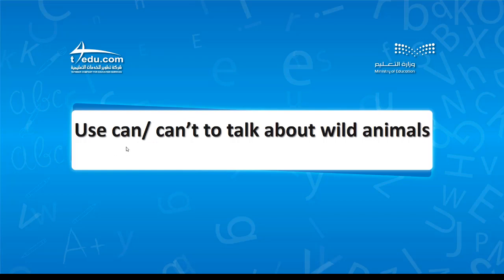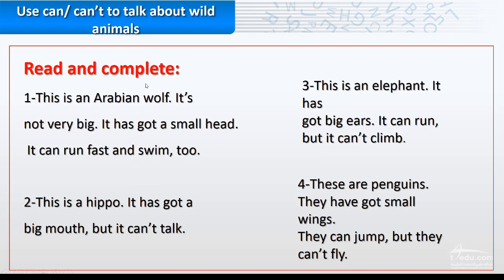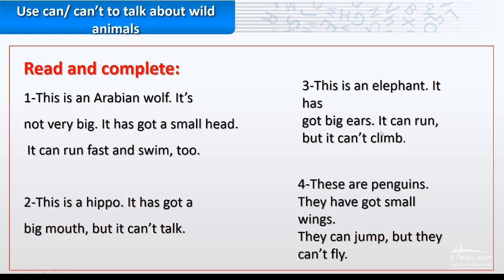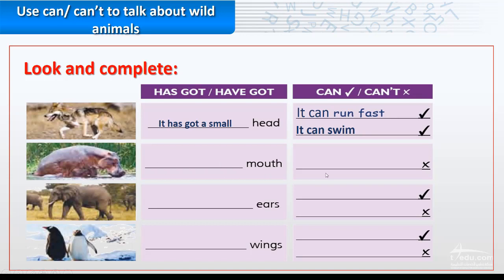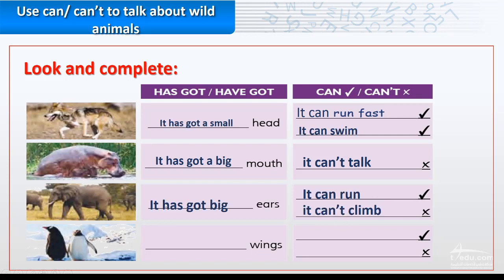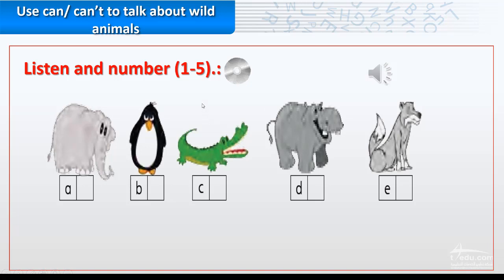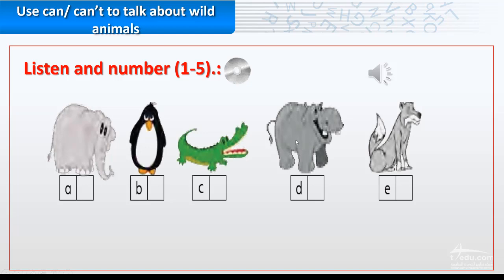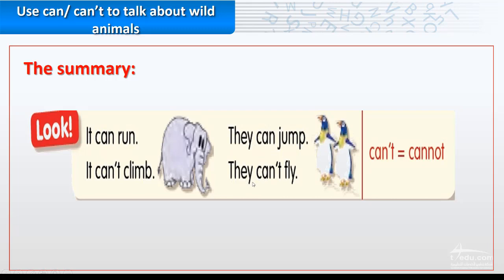Wild animals (Can & Cann't)